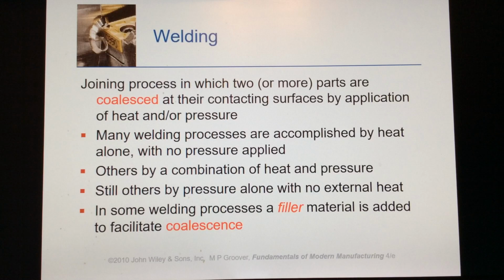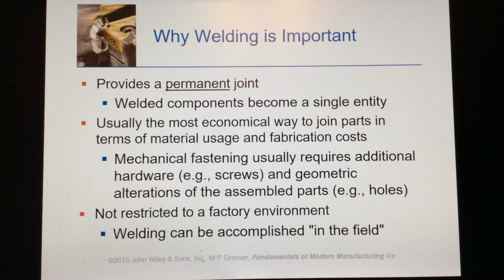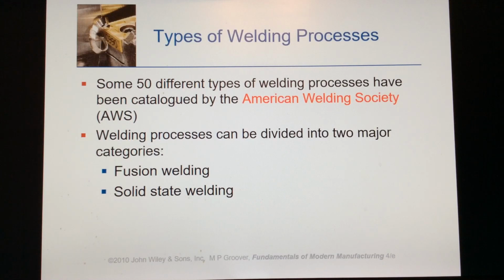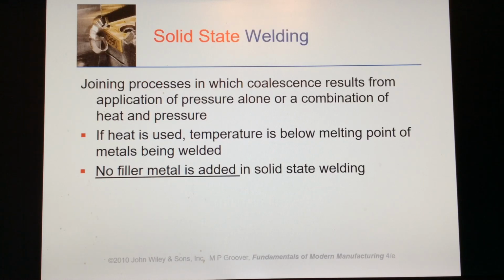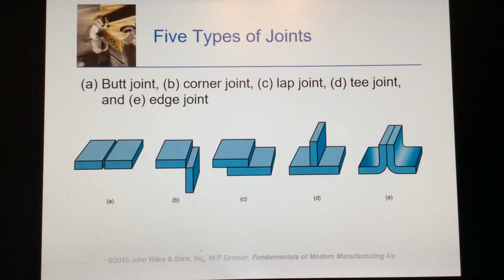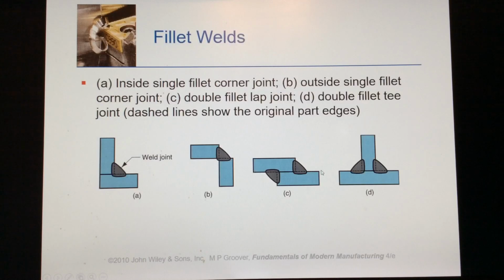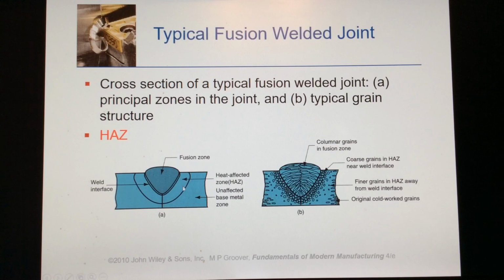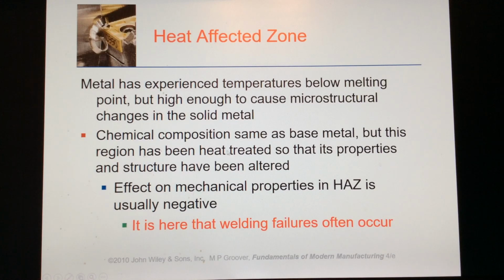ME 4376 - Welding (PT 1)